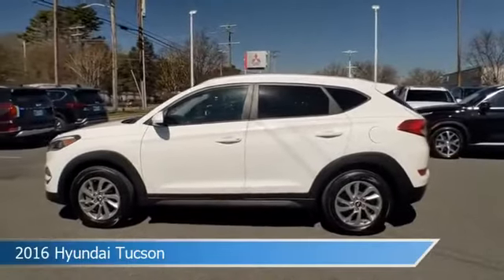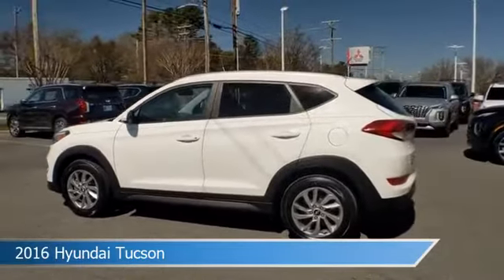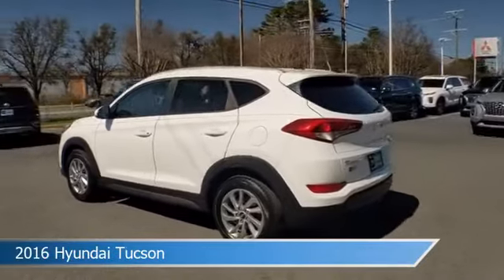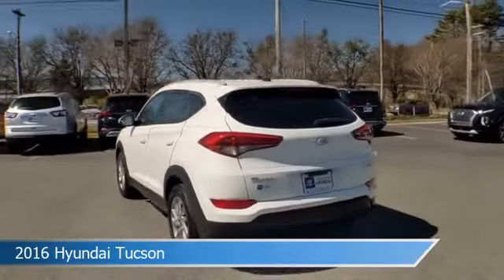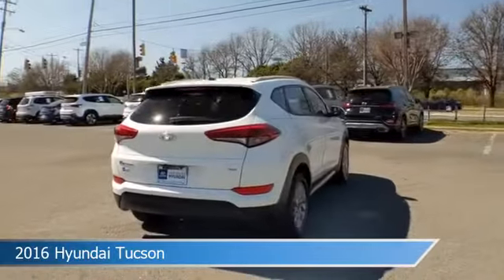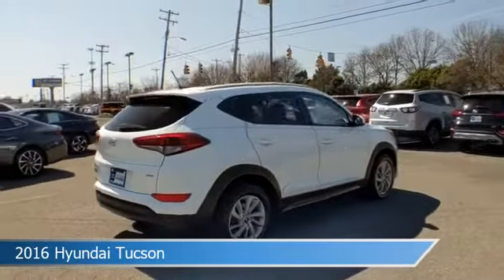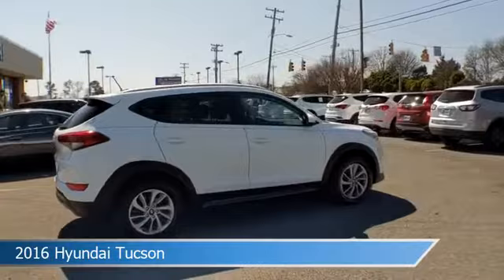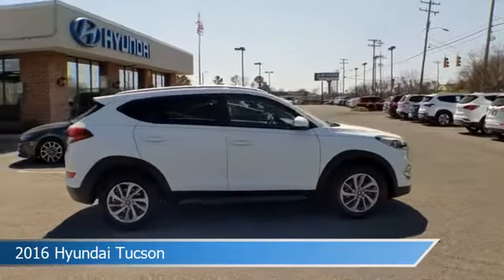2016 Hyundai Tucson SE APPRAISAL-230013986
2016 Hyundai Tucson SE APPRAISAL-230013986